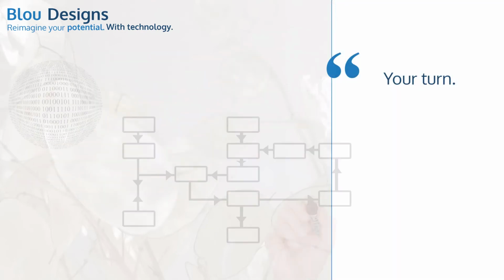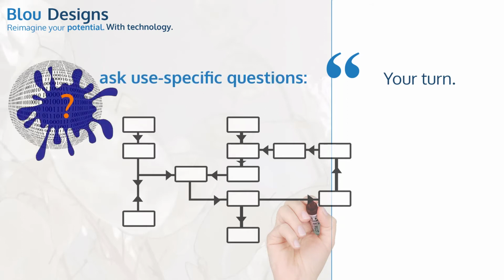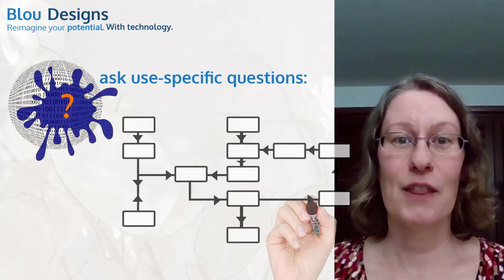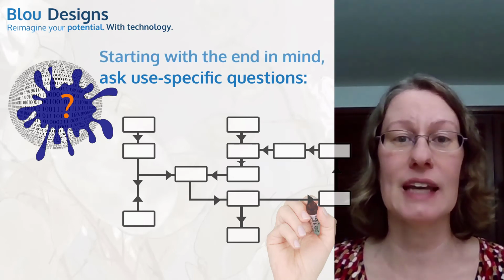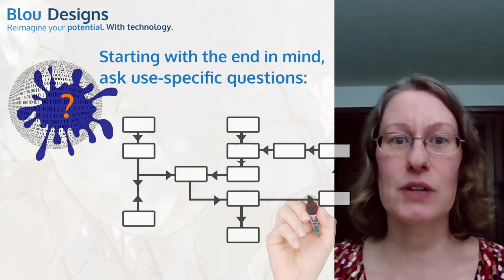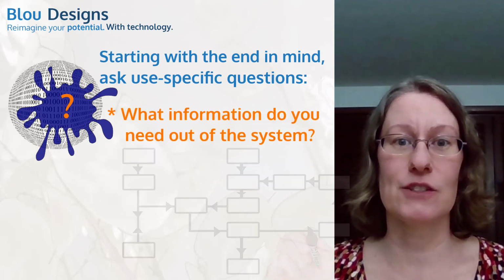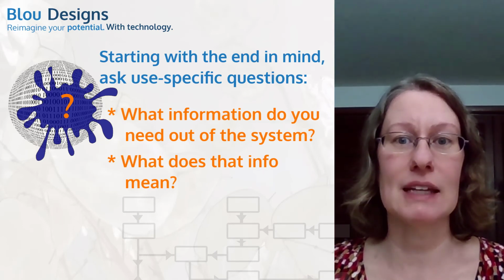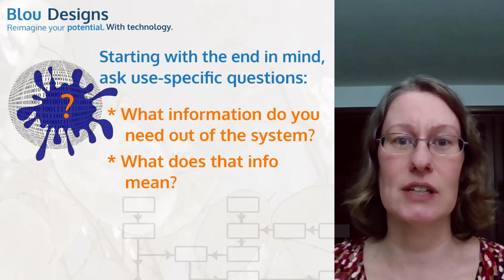What counts as clean data? It depends...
What does it mean to say your data is clean? What types of scenarios should you consider when assessing the dirtiness of your data? I give a definition of clean data, give three (3) examples of dirty data with respect to use cases, and provide some tips on starting your own clean data journey and investigation.

0:00 Introduction
0:39 A simple definition of clean data
1:01 Example: Purchased mailing list
2:09 Example: Assigning sales people by region
2:59 Example: Matching/reconciling with another database
3:28 Your turn: Questions to keep in mind
4:15 A sounding board and help if you want it, share with someone who needs it